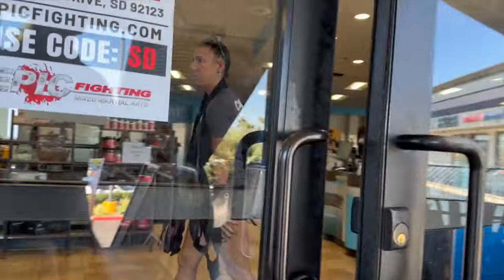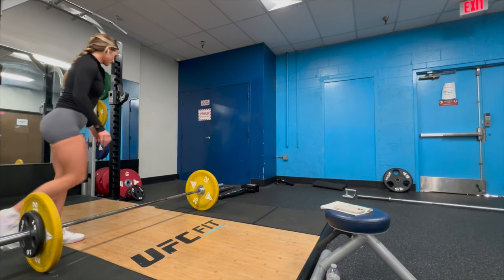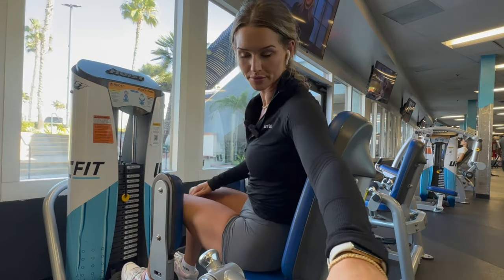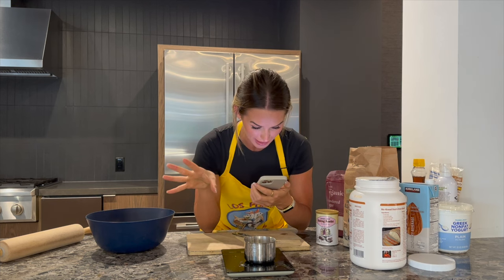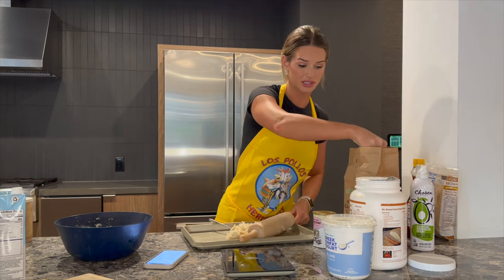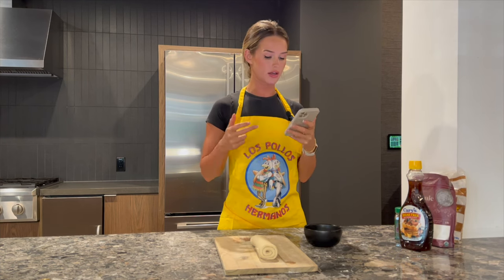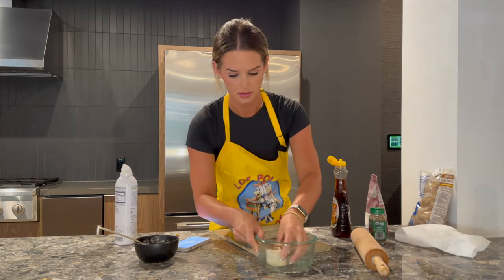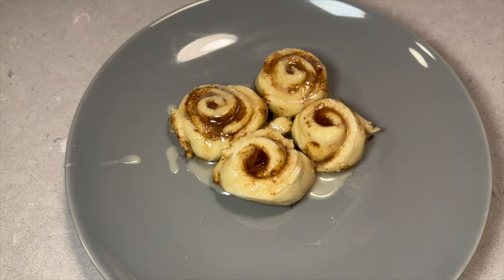Bulking Vlog - Full Booty Workout | Protein Cinnamon Rolls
Week 3 complete of my 6 month bulk! Today’s video takes you through a high volume leg day, as well as a cooking segment on high protein cinnamon buns!

INGREDIENTS:
50g PEScience Multi-Purpose Select Protein (DC: SHELBY)
50g All Purpose Flour
1/2 tsp Baking Powder
120g Non-Fat Plain Greek Yogurt
1/4 tsp Salt
1/2 Tsp Vanilla Extract
2 tbsp (30ml) Unsweetened Almond Milk
2 tbsp (30ml) Sugar Free Syrup
2 tbsp (16g) Swerve Brown Sugar
1-2 tbsp Ground Cinnamon
25g Swerve Powdered Sugar
1 tbsp Water
DIRECTIONS:
1. Preheat oven to 350 degrees fahrenheit.
2. Combine Multi-Purpose Select Protein, baking soda, salt, yogurt, vanilla extract, and almond milk until dough is formed.
3. Place dough onto a greased surface. Roll out dough thinly until about 5 inches wide and 12 inches long.
4. Top dough with syrup, then sprinkle on brown sugar and cinnamon as desired.
5. Roll dough to create a long cylinder.
Cut dough into 5 even pieces.
6. Place dough, spiral side up onto a greased circular baking pan.
Bake for 18-20 minutes, until the middle of the dough bounces back with touch.
7. For the icing, combine powdered sugar with water until it creates desired icing consistency.
8. Once rolls are finished baking, pour on icing and enjoy!

AYBL: "SHELBY'
PESCIENCE: 'SHELBY'